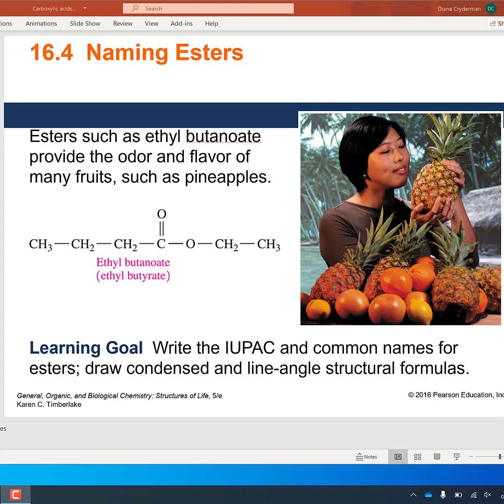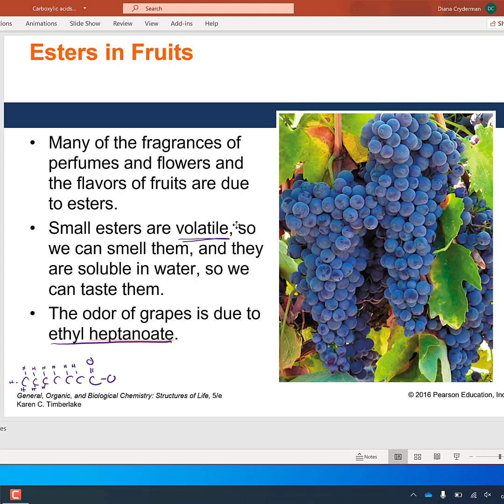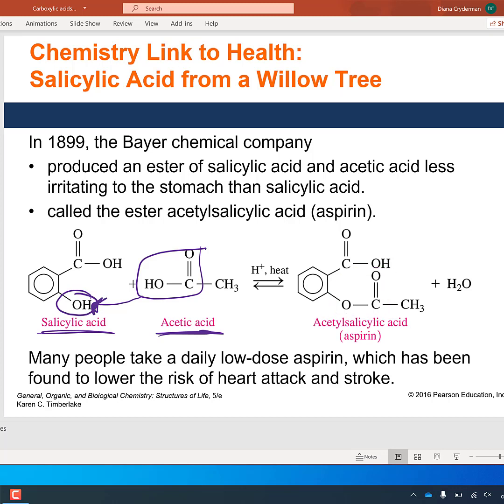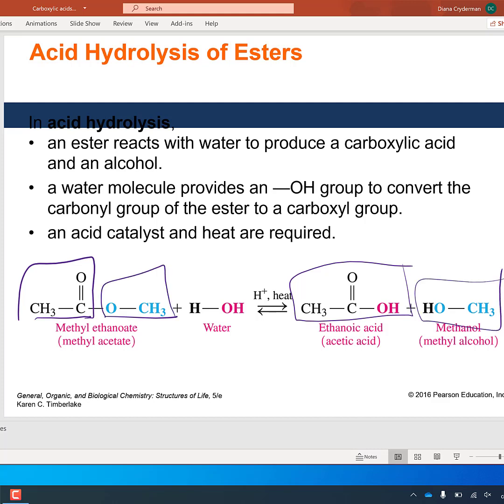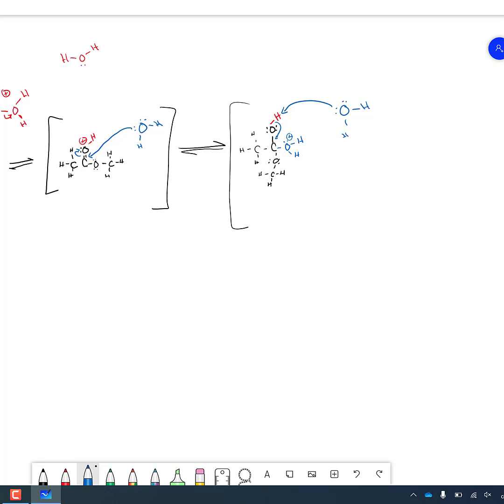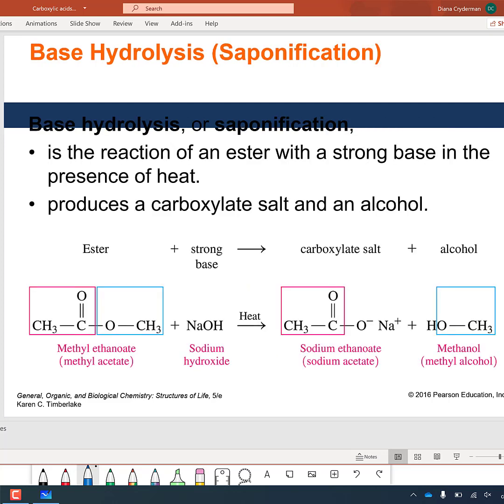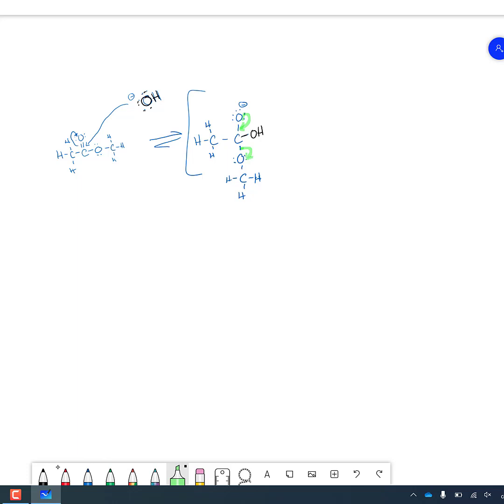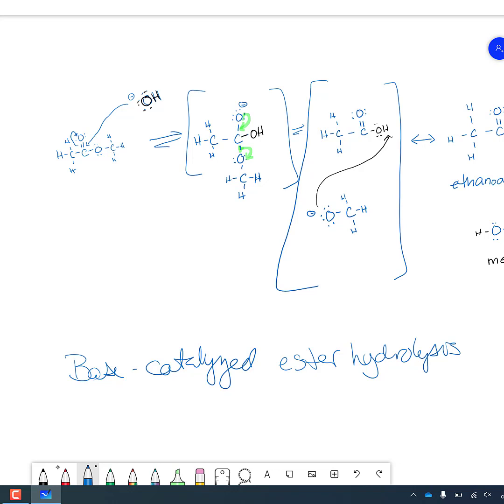esters 2 1